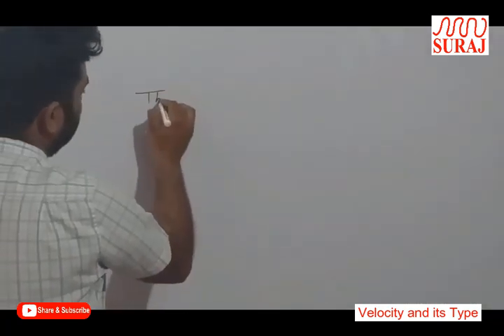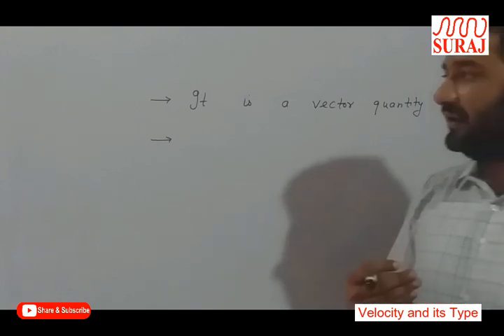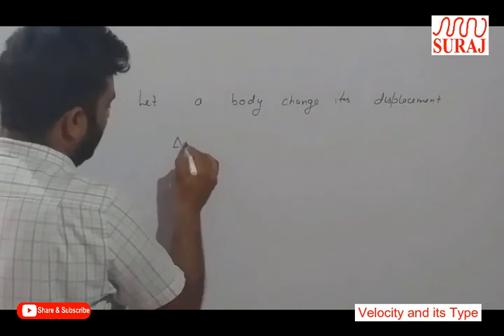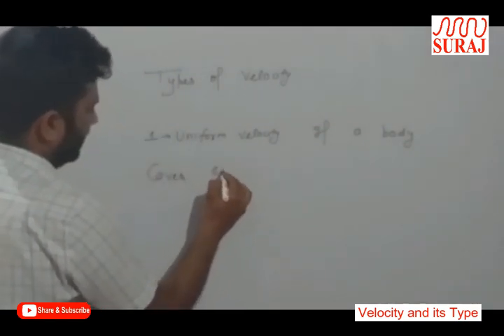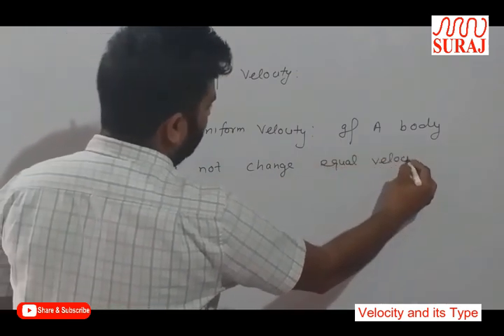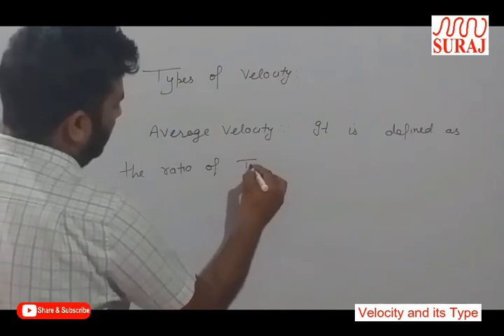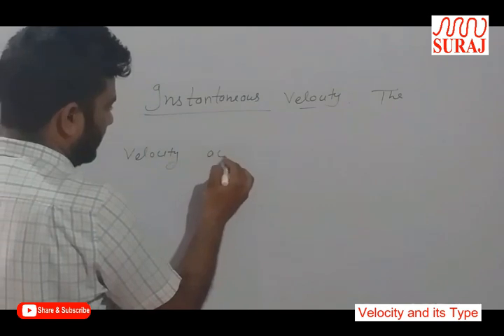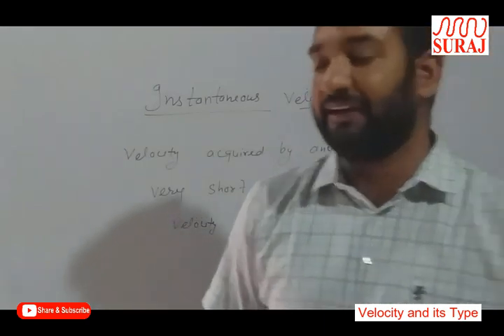SURAJ SCHOOL l Velocity and its Type (PHYSICS) for 9th Class l SURAJ EDUCATION GROUP